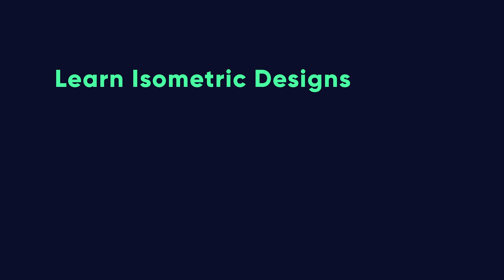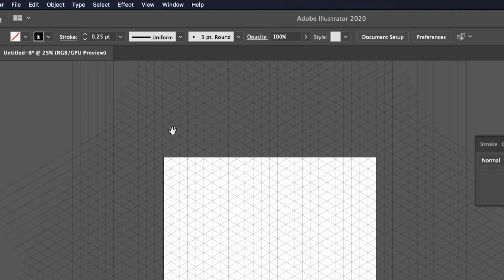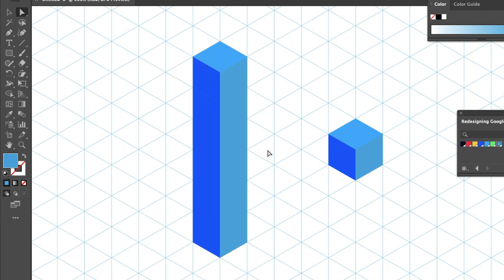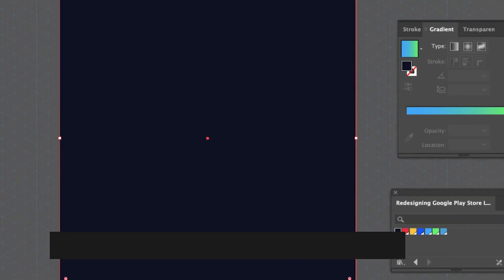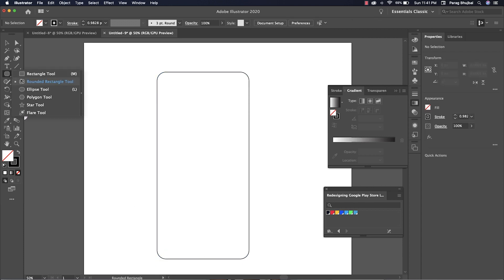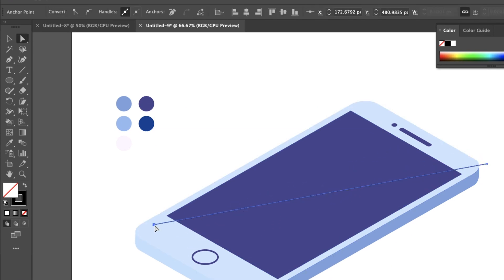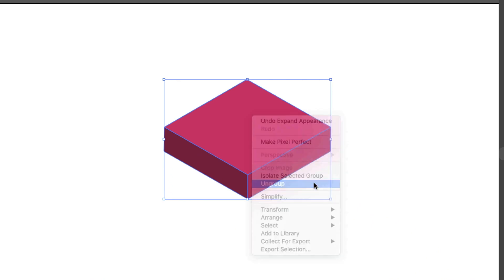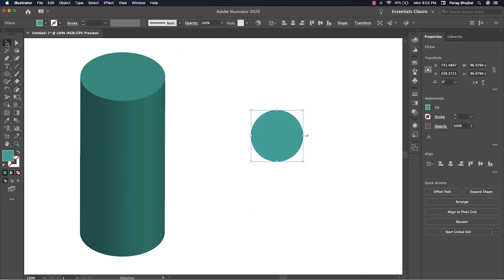Isometric Logo Adobe Illustrator Tutorial 2020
Redesign Google Play Store Logo Concept in Adobe Illustrator 2020 | Adobe Illustrator 2020

In this tutorial I will show you how to create isometric designs using grid and other methods. and also we will redesign play store logo to understand isometric grid.

isometric design is a method of drawing/creating a three-dimensional object in two dimensions. There are three methods to create isometric design in illustrator
1. Using Isometric Grid
2. SSR Method(Scale, Shear, Rotate)
3. Using 3D Extrude and Bevel

Check our other tutorials

adobe illustrator cc 2019 pen tool illustrator vector illustration graphic design logo design trends 2020